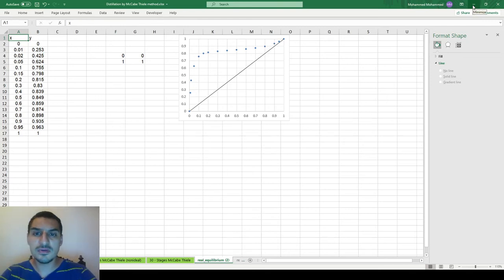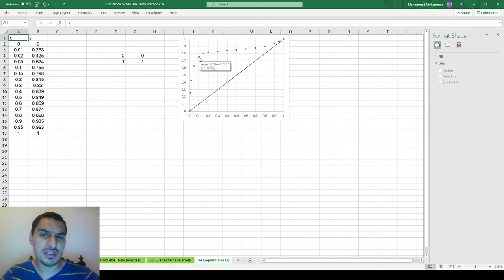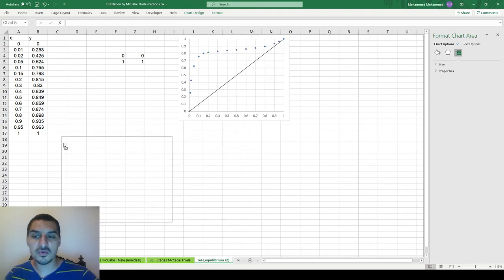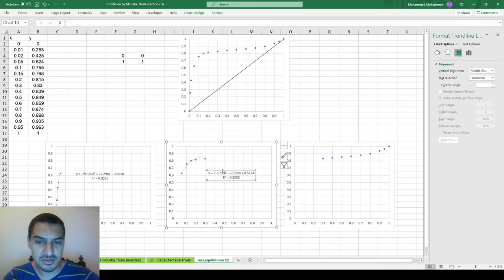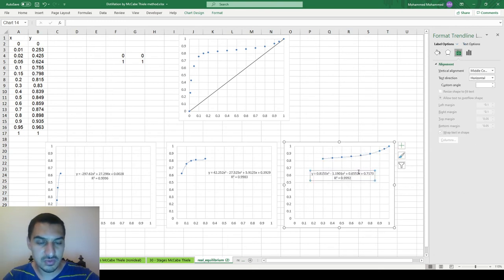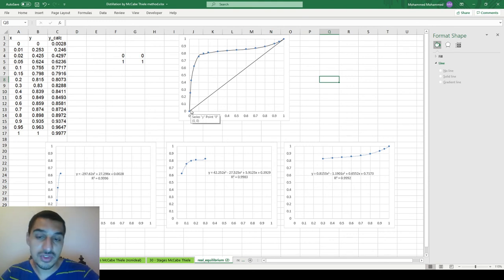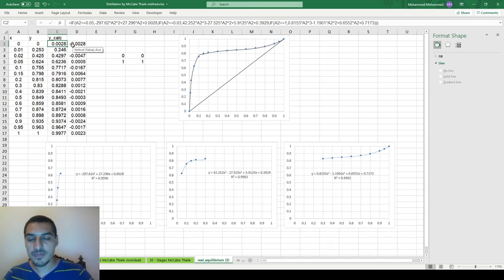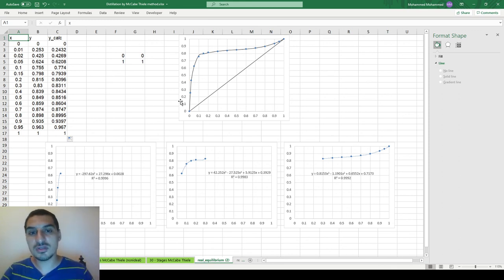Excel for Chemical Engineers | 43 | fitting data that are hard to fit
This video introduces a simple method for fitting data that the user cannot find an equation that fits well with.